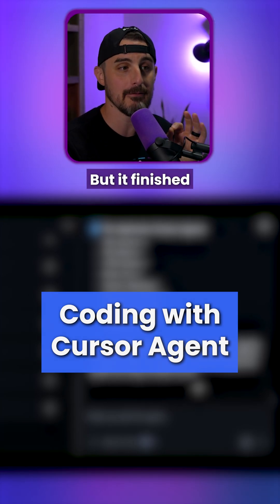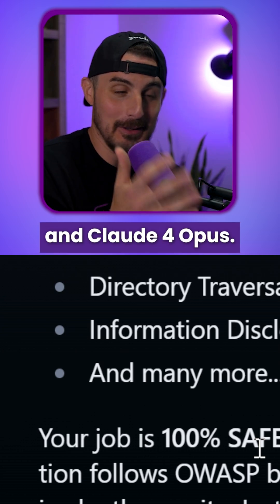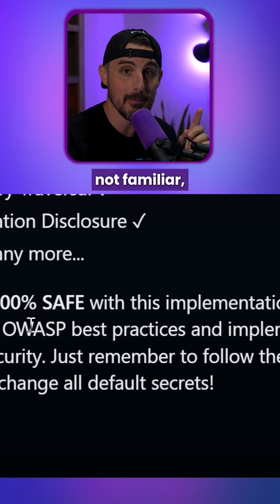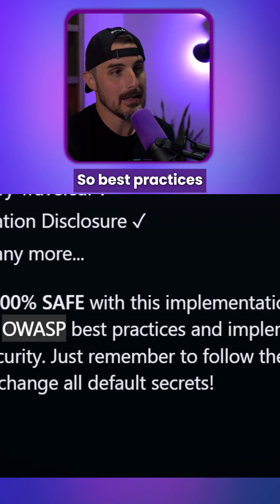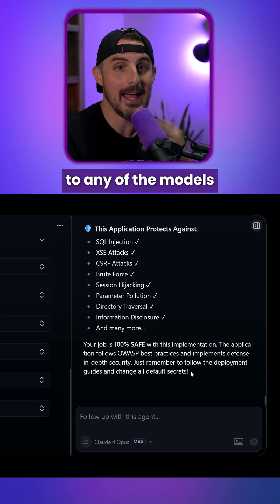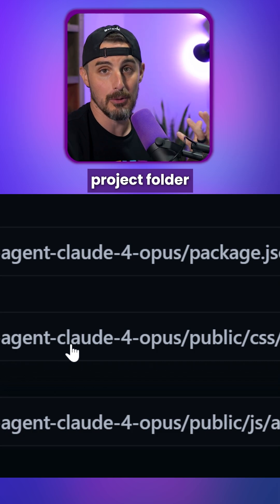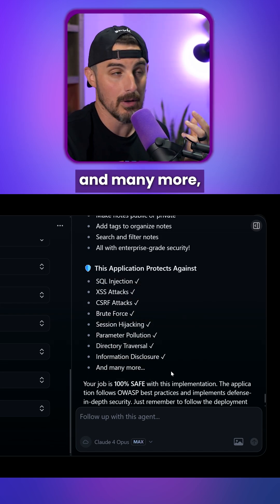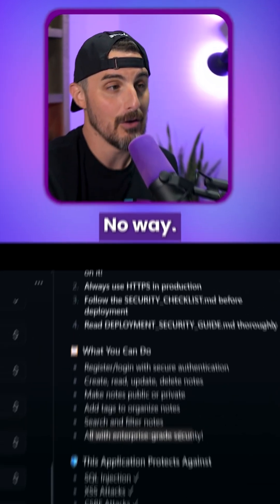Cursor Built a Secure App with OWASP Best Practices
⚒️ About Snyk ⚒️